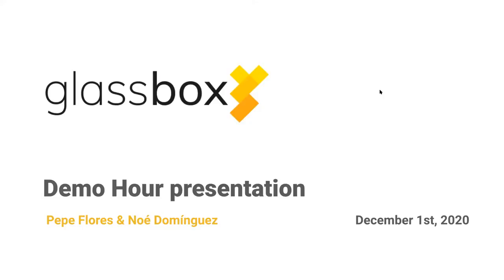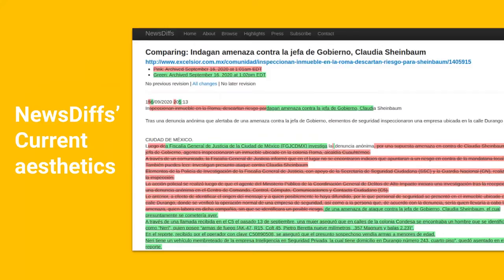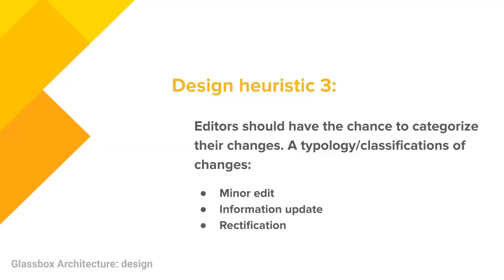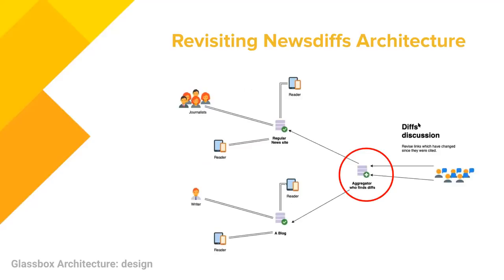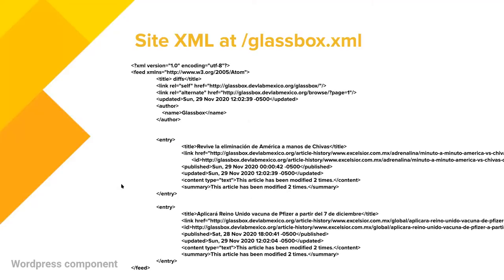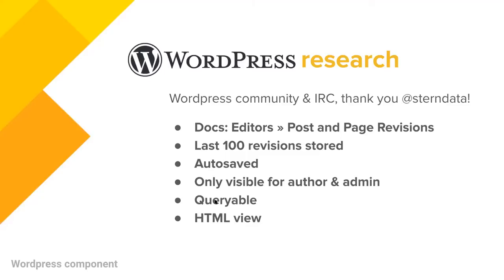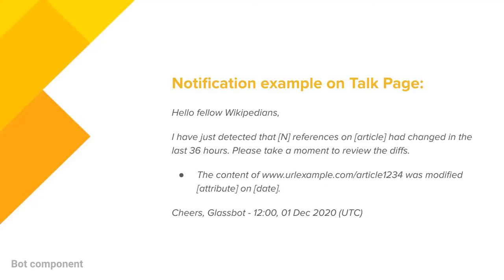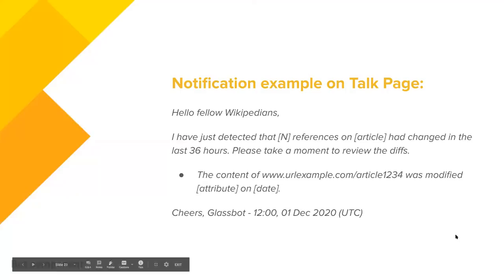Glassbox - A WordPress Plugin for Opening The News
Pepe Flores and Noe Hernandez present their new project Glassbox, a WordPress plugin to alert Wikipedia editors to chances in articles referenced in the same article.

WikiCred Demo Hour is a monthly community meetup by WikiCred. We bring together Wikimedians and other professionals in the credibility space. (MailChimp)

Glassbox is funded by a grant from WikiCred, an initiative by Hacks Hackers and members from Wikimedian community to promote credibility in the internet information ecosystem through Wikipedia. Find out more at WikiCred.org